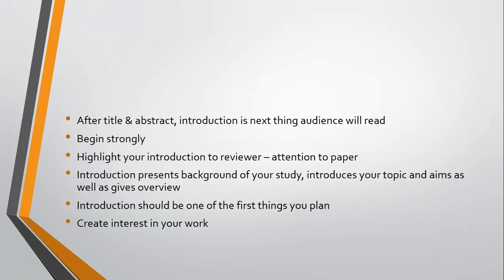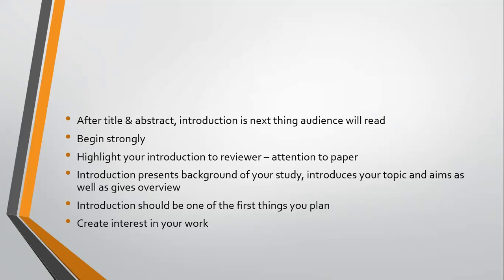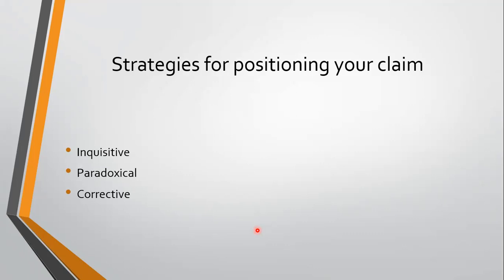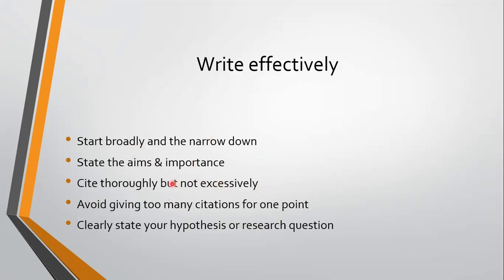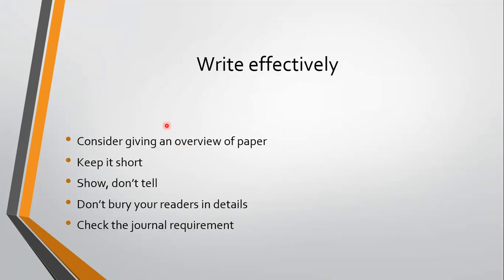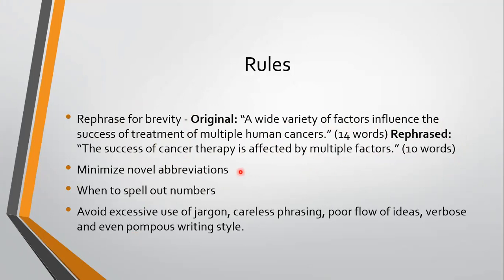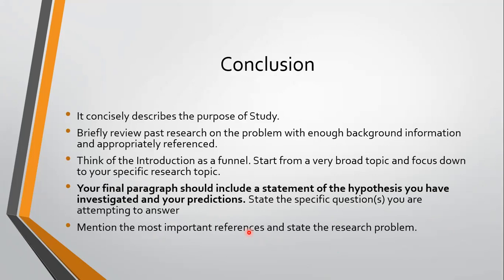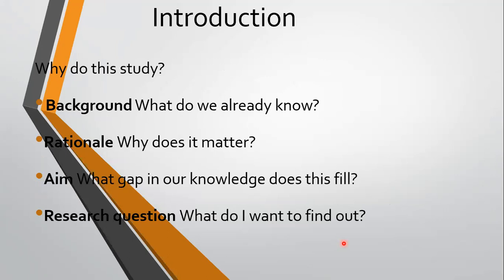Writing Introduction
A brief description on the steps involved in writing introduction of the medical science articles.